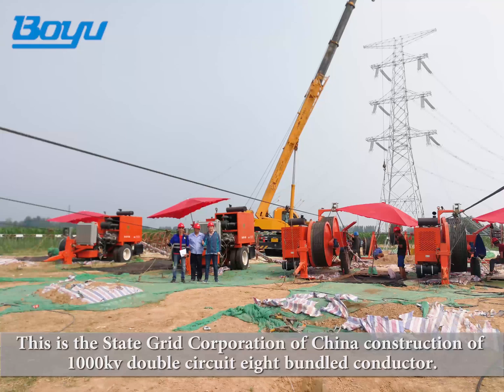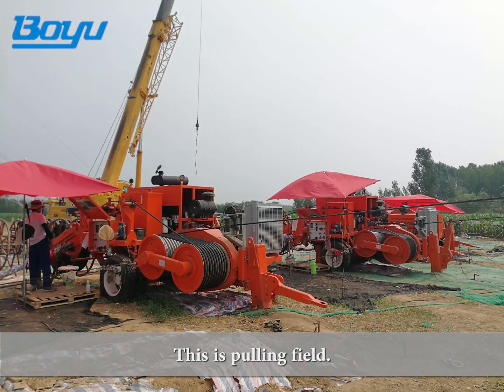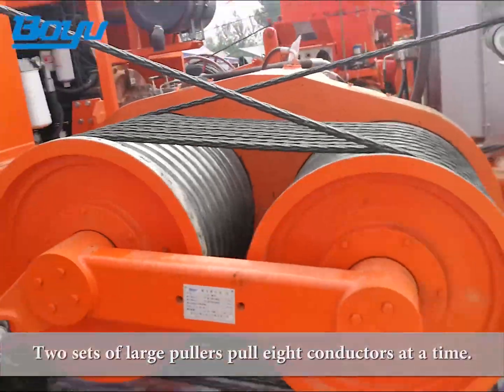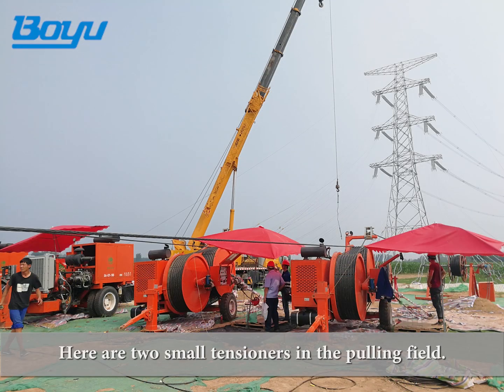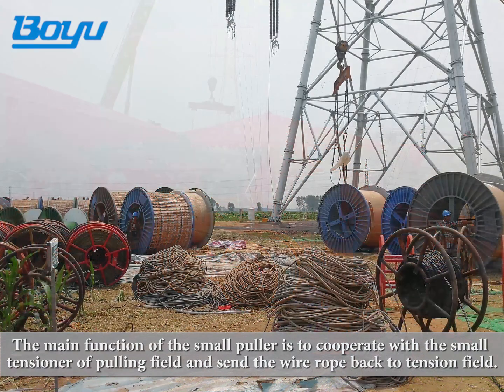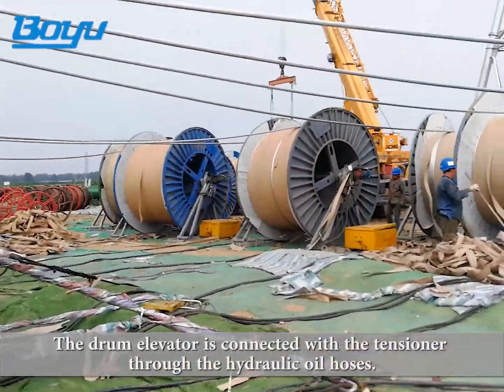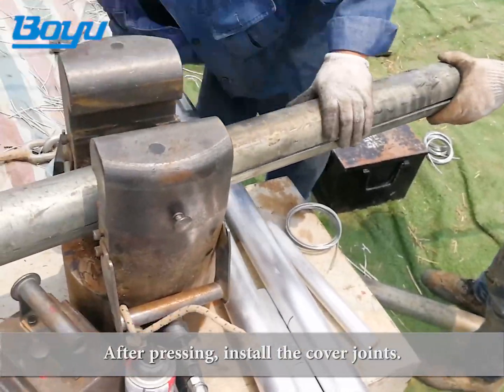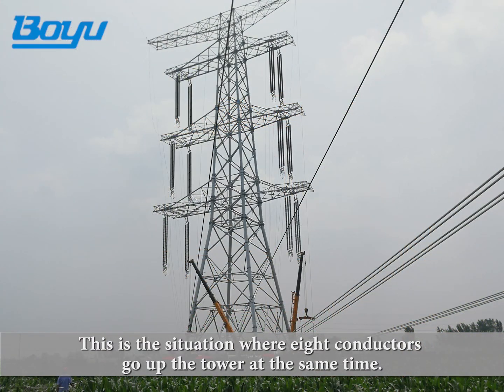1000kv high voltage transmission line stringing, project from State Grid Corporation of China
1000kv high voltage transmission line stringing equipment, construction project from State Grid Corporation of China

This is the State Grid Corporation of China construction of 1000kv double circuit eight bundled conductor. Each phase consists of eight 630 square millimeters conductors. It can pull up eight conductors at a time. This is the suspension of 2 sets of four conductors nylon pulleys at each point of the tower.

The pullers and tensioners are mainly provided by BOYU POWER. The main construction site is divided into pulling field and tension field. This is pulling field... The main equipment consist of two sets of 18Tons large hydraulic pullers TY180 and two sets of 6Tons small hydraulic tensioners TY1x60. The dyneema rope is used as the pilot rope, and the anti-twisting steel wire rope 28mm is used as the main pulling rope. Each large puller will pull four conductors according to the head board at a time. Two sets of large pullers pull eight conductors at a time.

This is the steel wire rope reel replacement work.

This is the temporary anchoring site of the conductors.

Here are two small tensioners in the pulling field. The main function is to return the steel wire ropes to the tension field and use again to improve the use rate.

Now we come to the tension field... The tension field consists of two sets of large hydraulic tensioners for quad-bundle conductors and two sets of small hydraulic puller 9Tons, TY90. The main function of the small puller is to cooperate with the small tensioner of pulling field and send the wire rope back to tension field.

Here are two sets of hydraulic tensioners TY4X50, 20Tons, each one can work for four-bundle conductors. It can spread out eight conductors at the same time. The tensioner is followed by eight sets of hydraulic drum elevator TYCVI-227. The drum elevator is connected with the tensioner through the hydraulic oil hoses. The hydraulic brake system of elevator can be operated directly on the tensioner.

In front of the tensioner, it is the conductor compression field. This is the pressing process. High strength aluminum alloy core and aluminum conductor press separately. After pressing, install the cover joints.

This is the situation where eight conductors go up the tower at the same time.